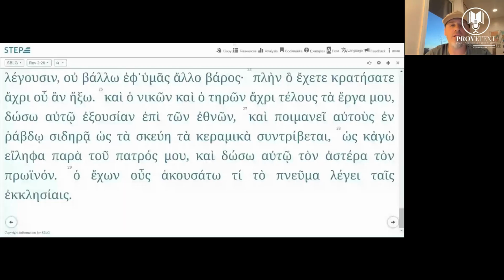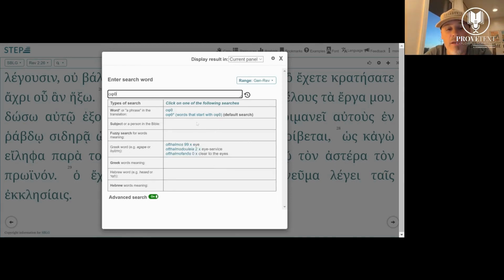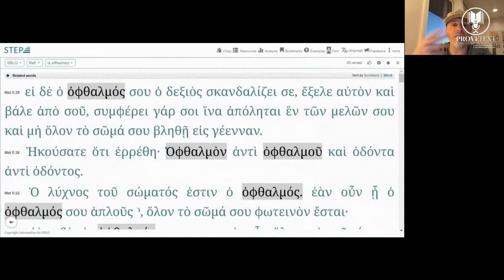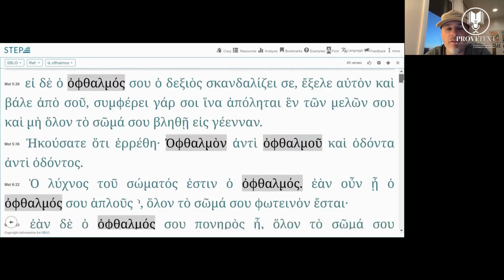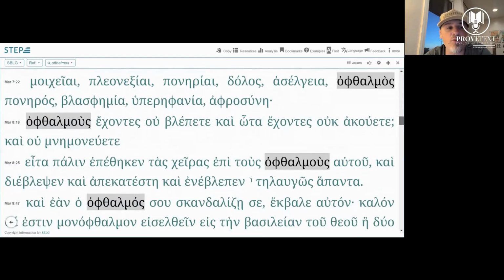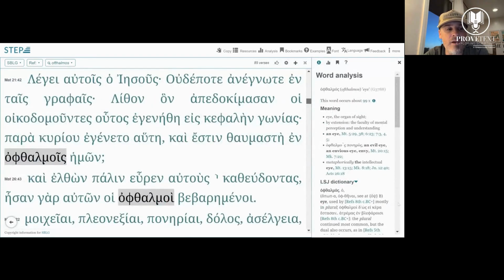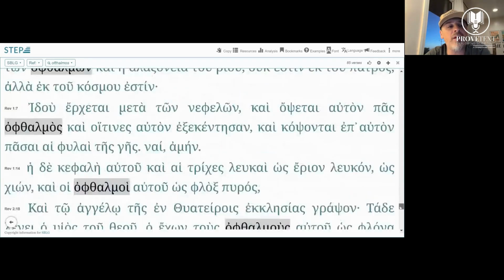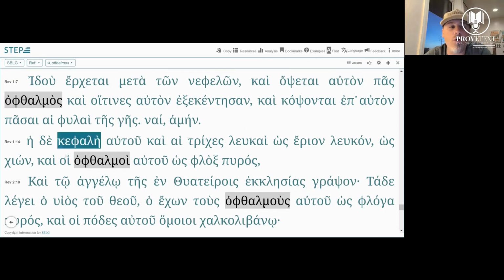1014. Just Look At It! οπτ-/οφθ- (Greek Growcabulary)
In this brief Growcabulary episode, Dr. T. Michael W. Halcomb (@tmichaelwhalcomb) discusses the Greek word οπτ-/οφθ-. Wanna learn? Listen in.